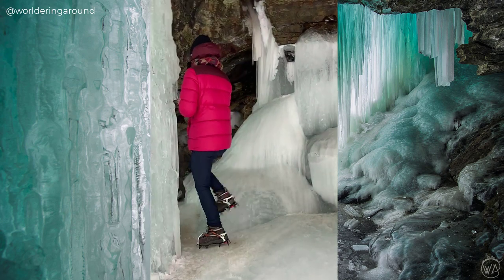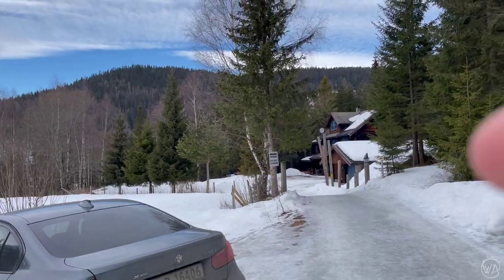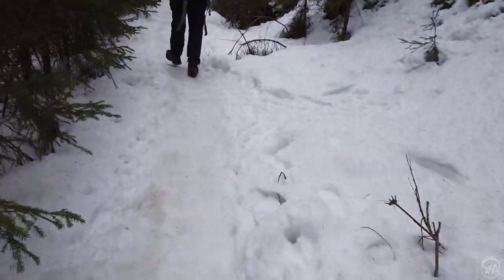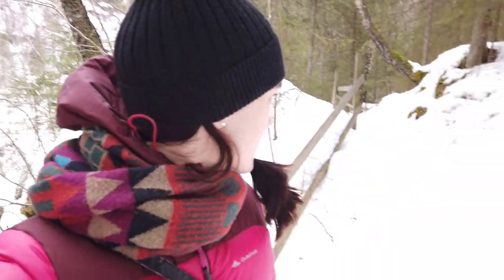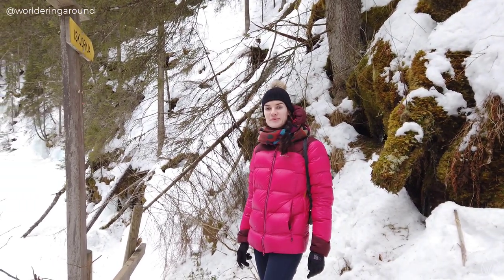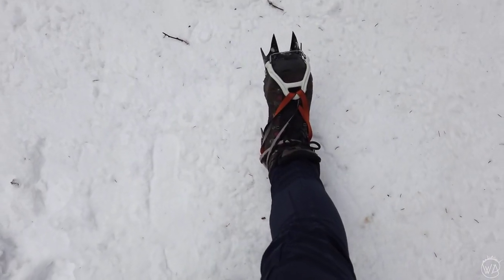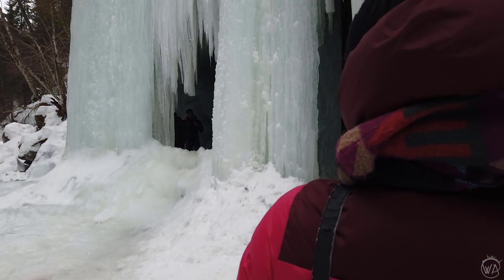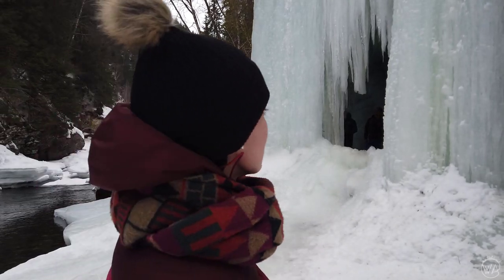Magical ICE CAVE in Southern NORWAY | ISKJØRKJA | Ice Cave Hike [VLOG]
Would you expect to find an ice cave like this in Southern Norway? It can only be found between January and March. Then, it disappears.

This naturally formed ice cave, called  Iskjørkja "Ice Church", lies only 3 hours drive from Oslo and can be accessed by everyone, no tour or guide needed. Check out where to find this magical ice cave and how it looks inside.

Remember about the safety (crampons, helmet). Entrance to the cave is at your own risk.